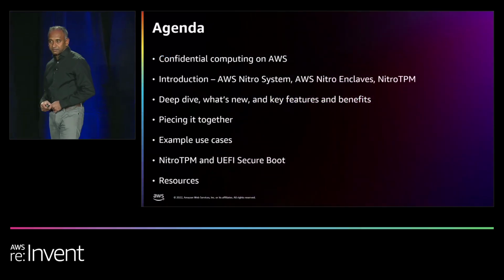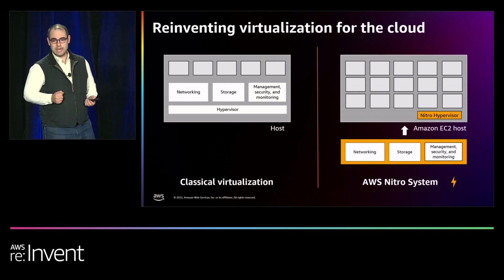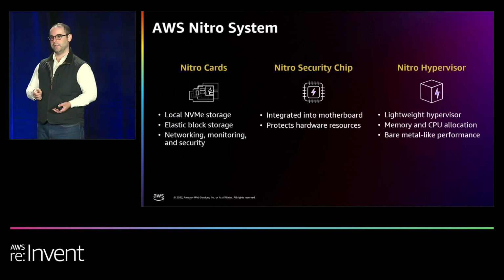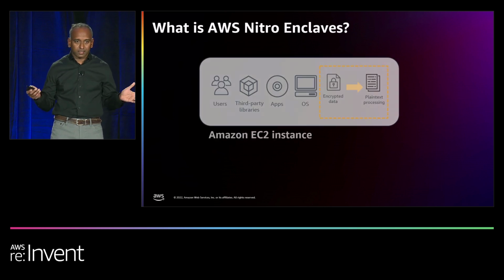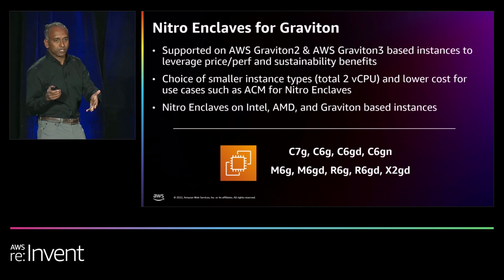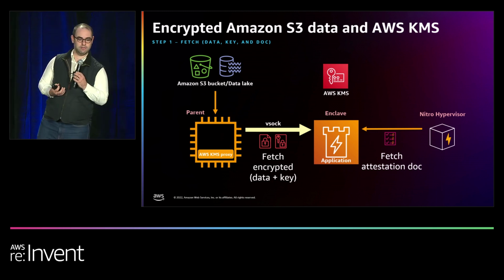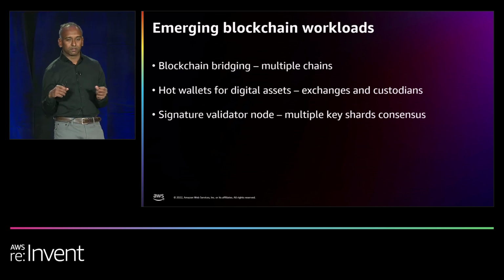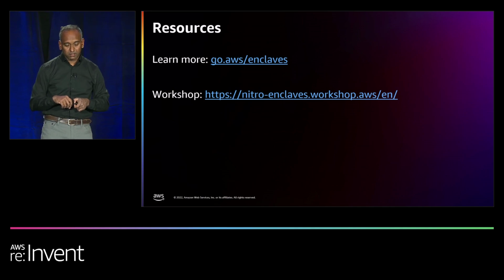AWS re:Invent 2022 - Confidential computing with AWS compute (CMP302)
At AWS, confidential computing is defined as the use of specialized hardware and associated firmware to protect in-use customer code and data from unauthorized access. In this session, dive into the hardware- and software-based solutions that AWS delivers to provide a secure environment for customer organizations, with confidential compute capabilities such as the AWS Nitro System and AWS Nitro Enclaves. Additionally, learn about the building blocks for AWS Nitro Enclaves, including tooling, SDKs, attestation, and topics such as CI/CD.